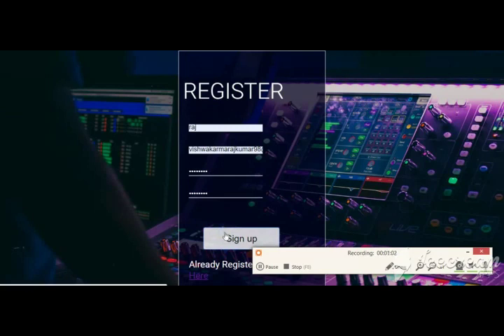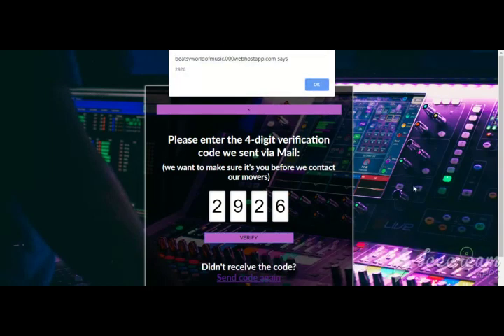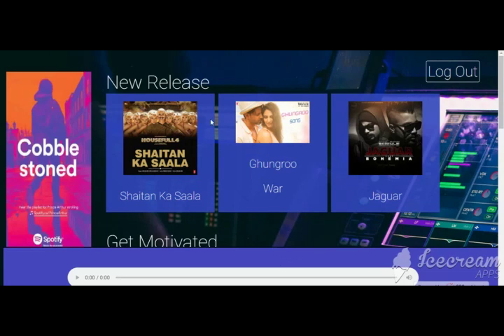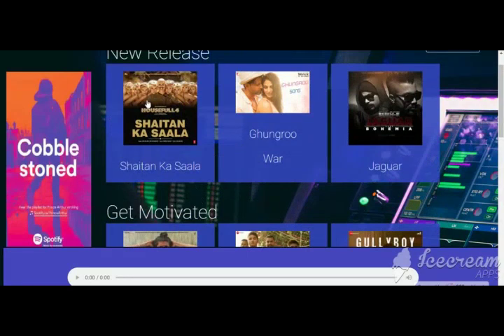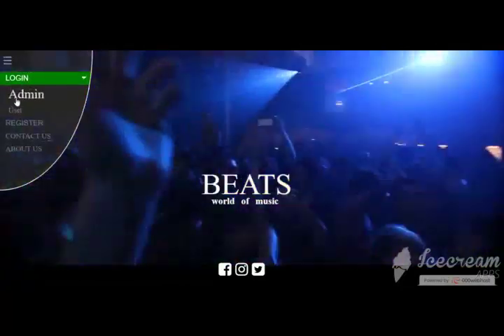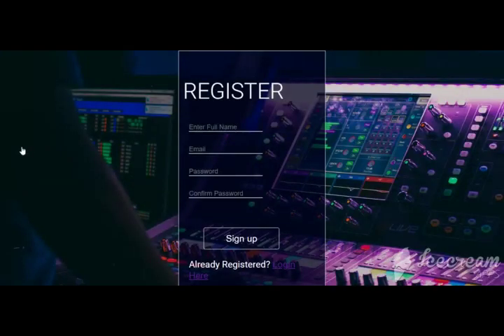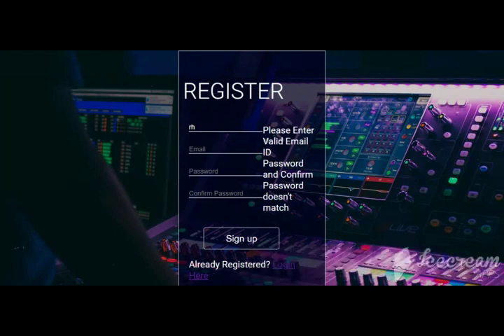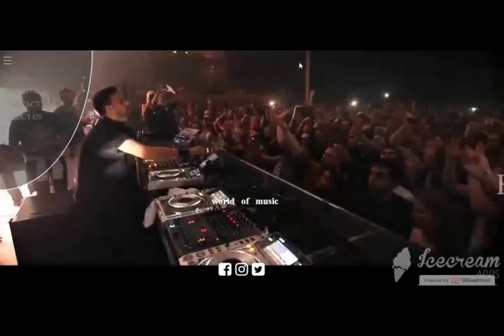INTP ONLINE MUSIC STREAMING